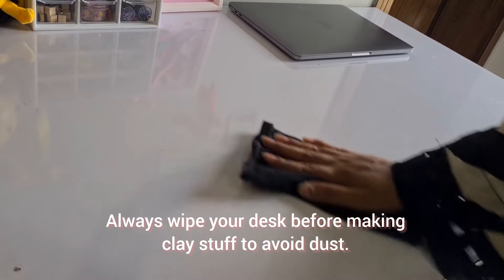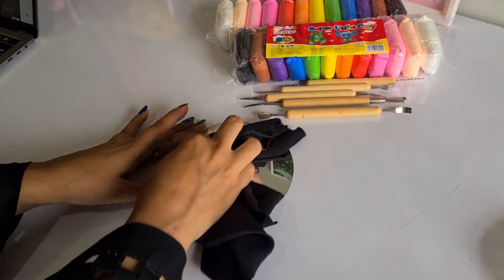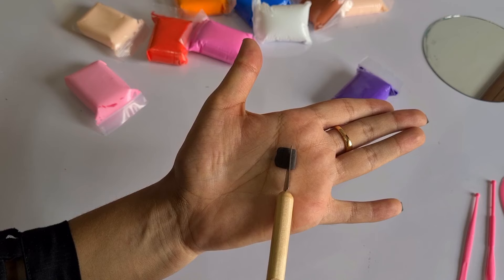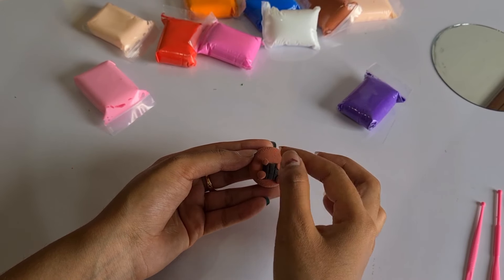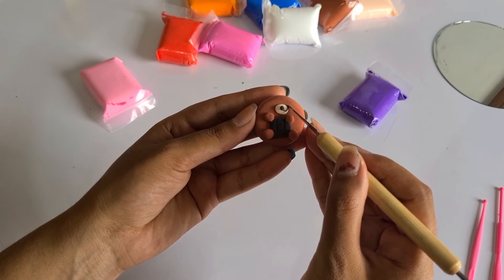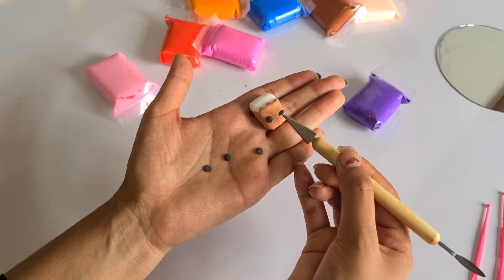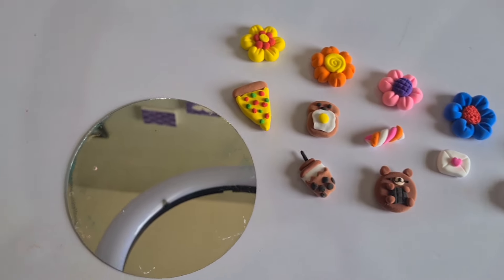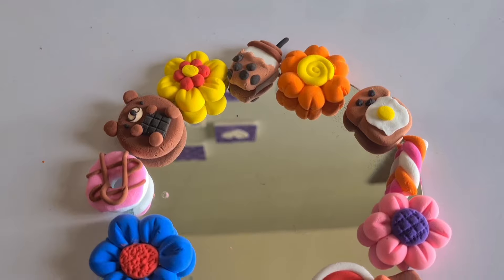A day in my life as a clay artist | making cute air dry clay charms | how loneliness changed me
I'm back with a new video. I hope this video will be  very helpful for you all  and  I just love to make this ... I hope you'll enjoy this video and get some ideas to create things when you're bored or stressed.

Timecode
0:00   Recap
0:14   Intro
1:04   Tools
1:29   Clay unboxing
1:57   Making clay bear with chocolate
4:26   coffee with clay
4:55   Bread charm
5:24   pizza with air dry clay
6:30   pink clay flower
8:00   decorate the charms on the mirror
8:34   Final look

Musician: Rook1e
Musician: Rook1e